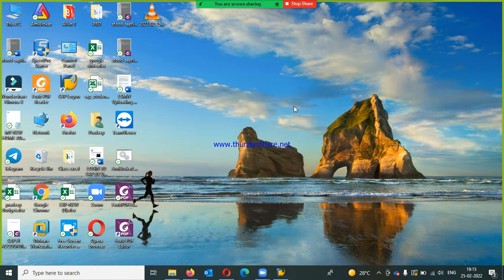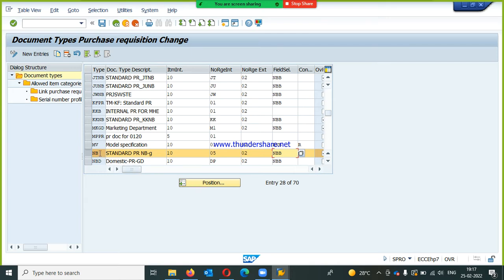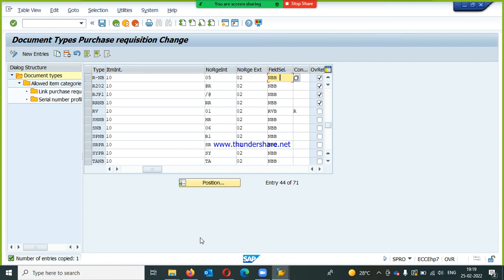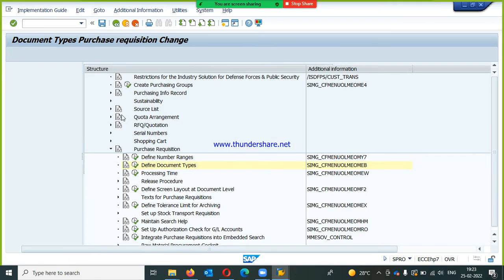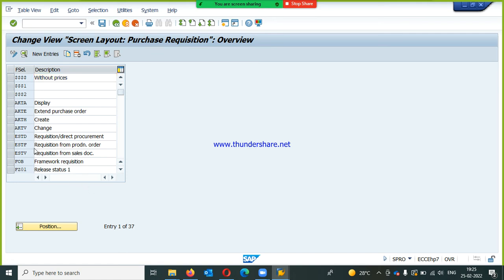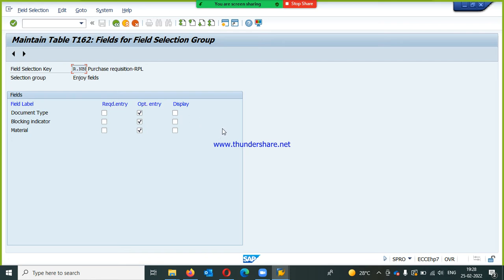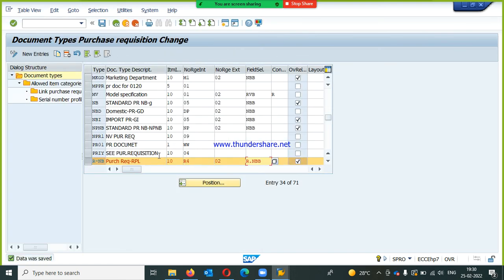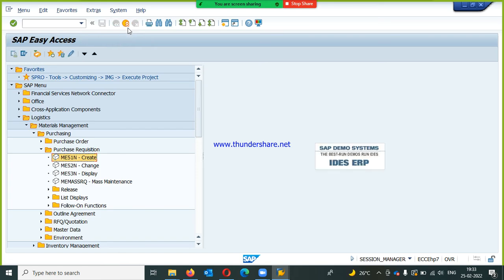16 doc types 1